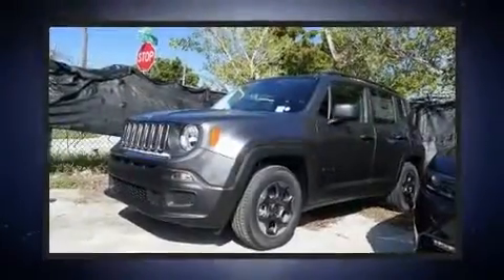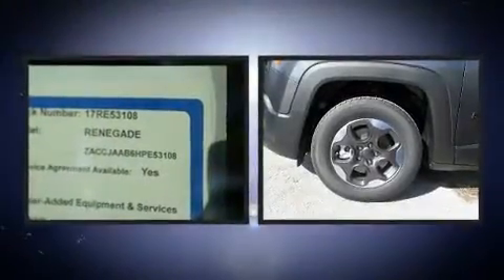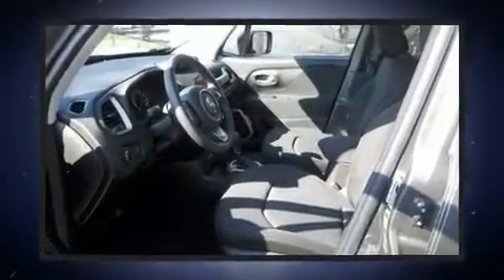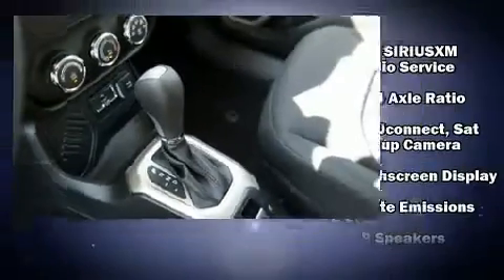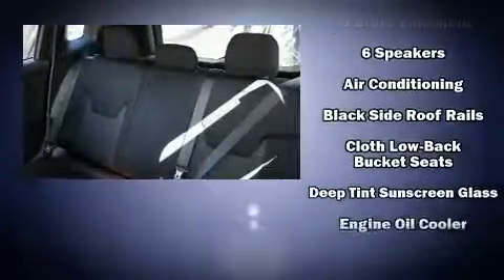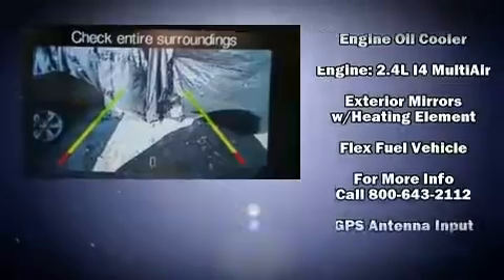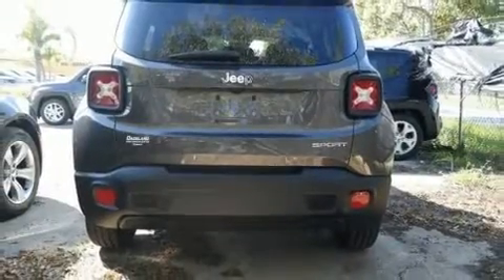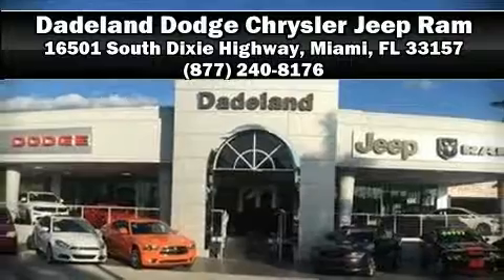2017 Jeep Renegade Sport FWD in Miami, FL 33157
The 2017 Jeep Renegade It features a front-wheel-drive platform, an automatic transmission, and a 2.4 liter 4 cylinder engine. Turbocharger technology provides forced air induction, enhancing performance while preserving fuel economy. Jeep prioritized fit and finish as evidenced by: a tachometer, a trip computer, tilt steering wheel, heated door mirrors, cruise control, a roof rack, and air conditioning. Audio features include an AM/FM radio, and 6 well positioned speakers. Take assurance in side curtain airbags, providing head protection in the event of a severe collision. Our knowledgeable sales staff is available to answer any questions that you might have. They'll work with you to find the right vehicle at a price you can afford. We are here to help you.